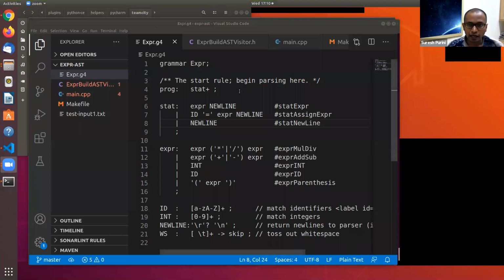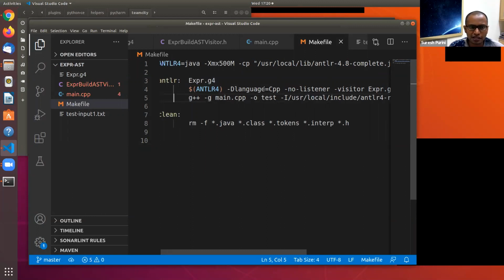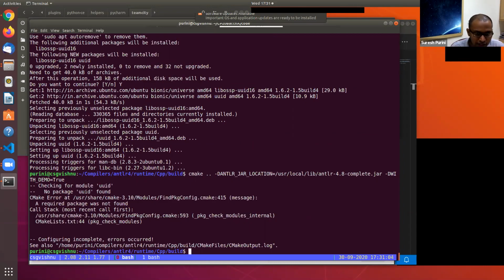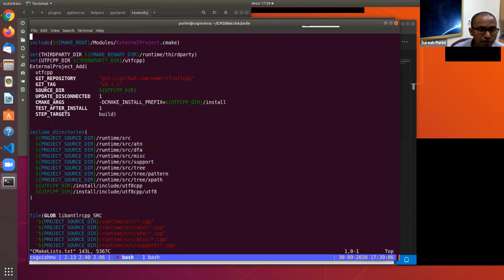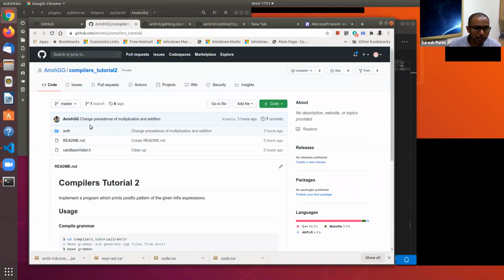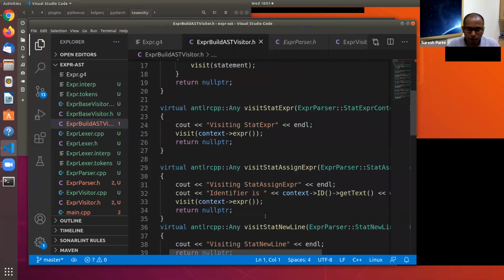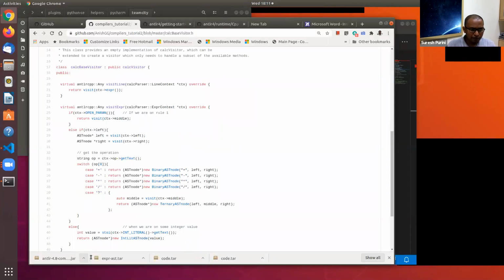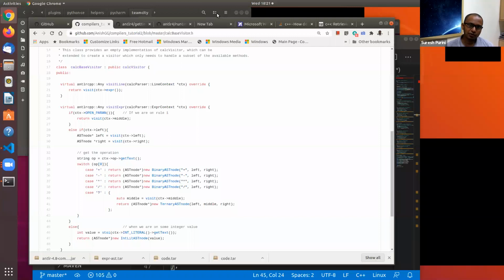AST Construction in ANTLR4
How do we construct an AST in ANTLR4?